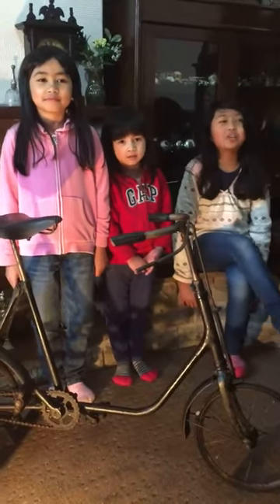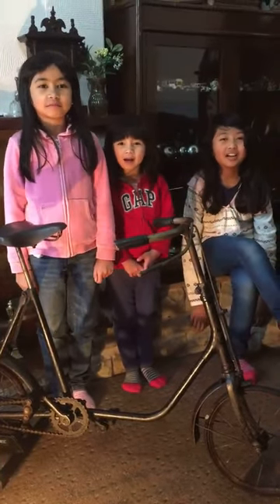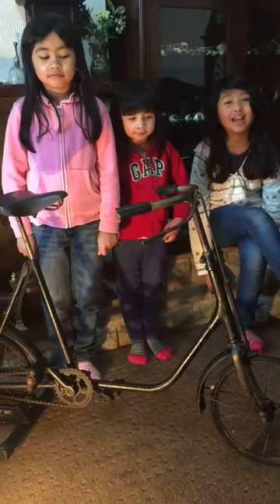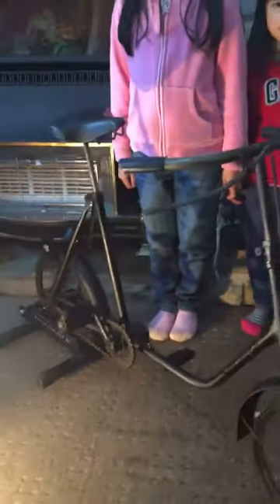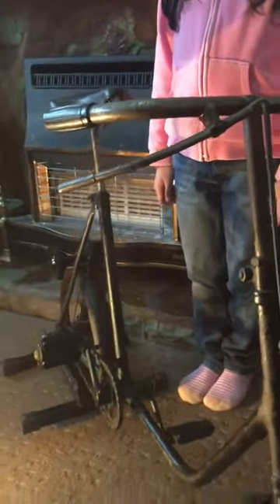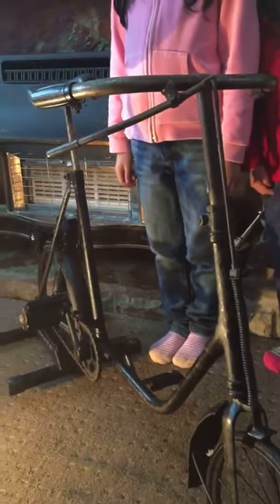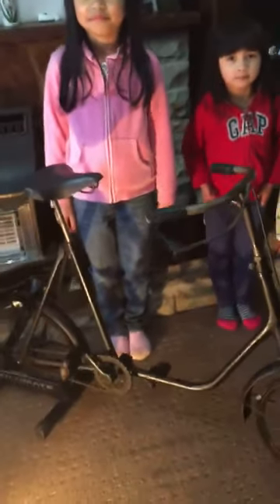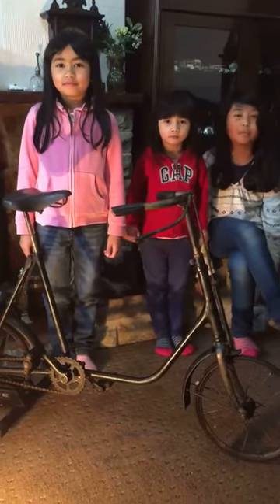VINTAGE FAIRYCYCLE 1927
VINTAGE FAIRY CYCLE 1927 BY L.BROS.LTD LONDON